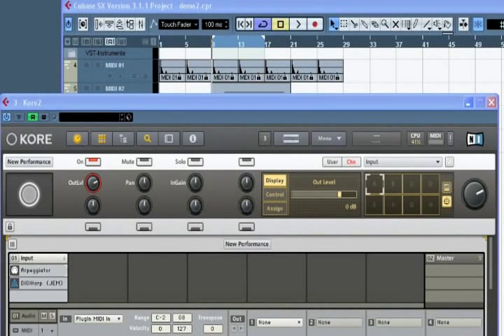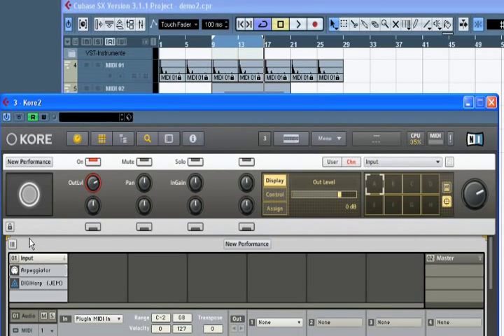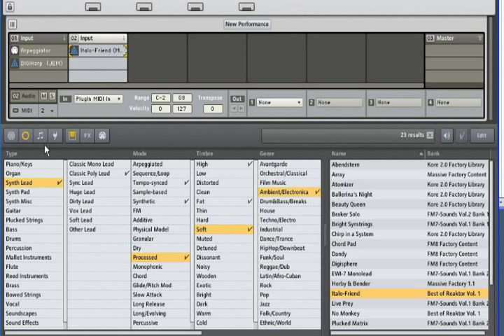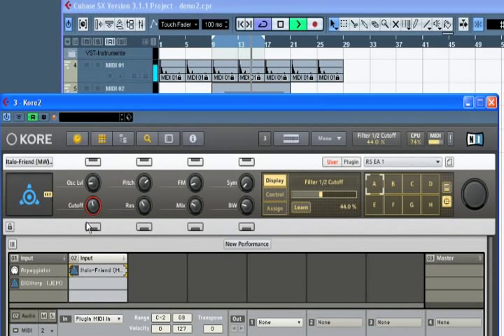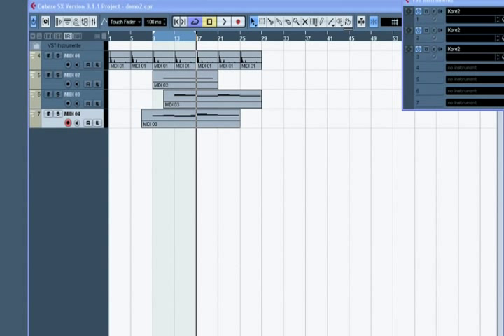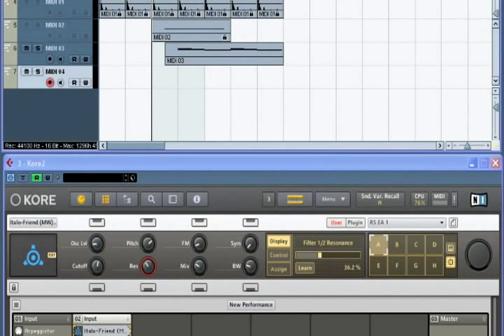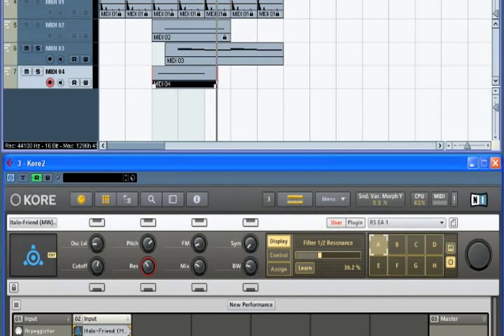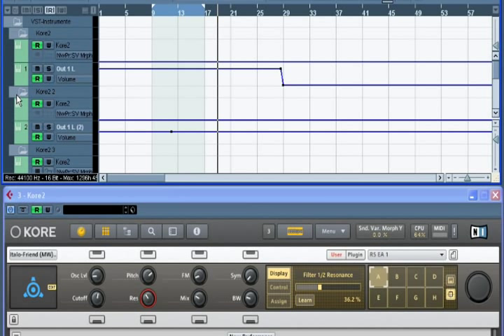Native Instruments - Kore 2 - Tutorial - Kore in Sequencer (Part 4 of 6)